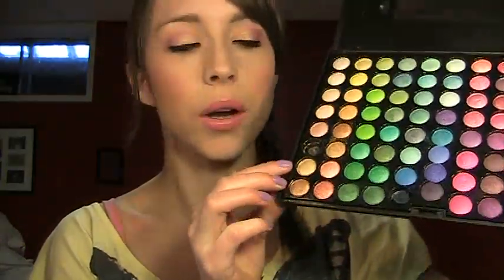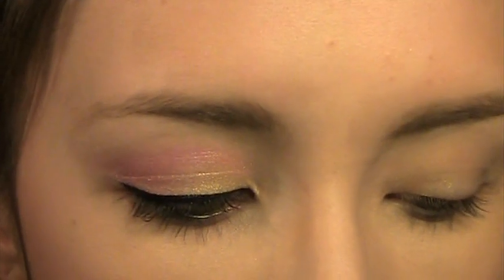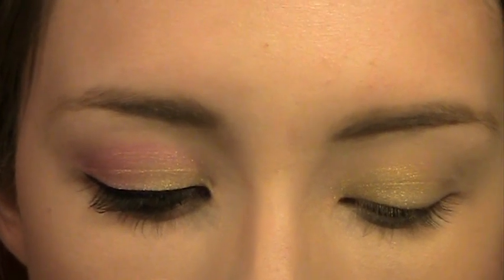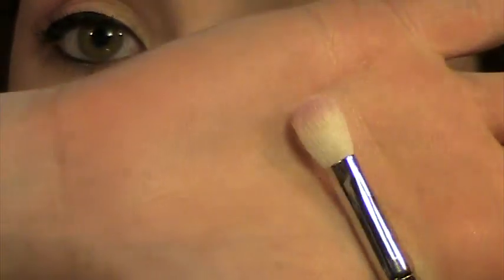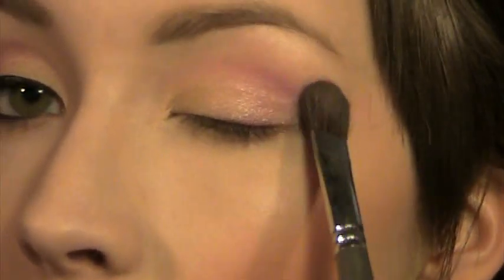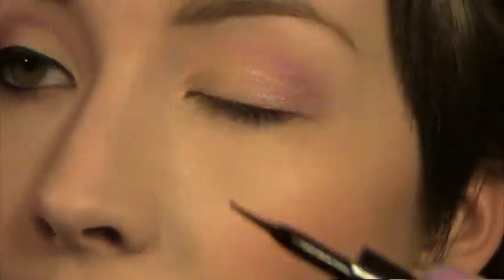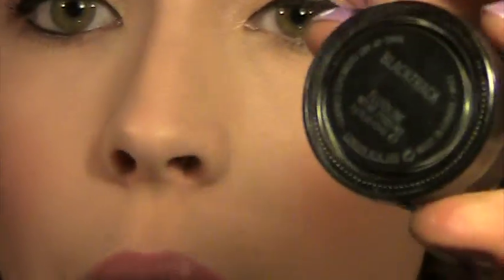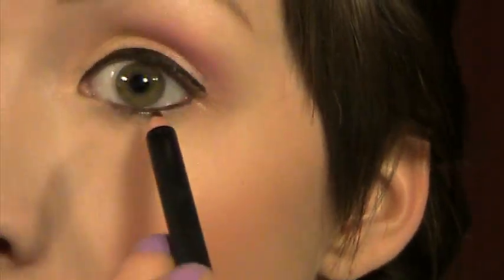Pink and Gold EASTER/Spring Makeup Tutorial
I hope you LIKE this video! Happy Easter and Happy Spring!

Products Used:
Too Faced Shadow Insurance
Coastal Scents 88 Shimmer Palette
L'Oreal Lineur Intense Carbon Black liquid eyeliner
MAC Blacktrack Fluidline
ELF Studio Blush in Tickled Pink
Rimmel Round Lipstick in Pink Blush
NYX Round Lipgloss in Ballerina Pink